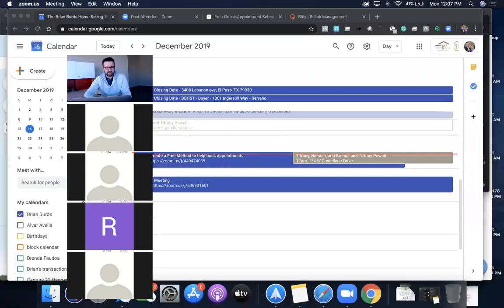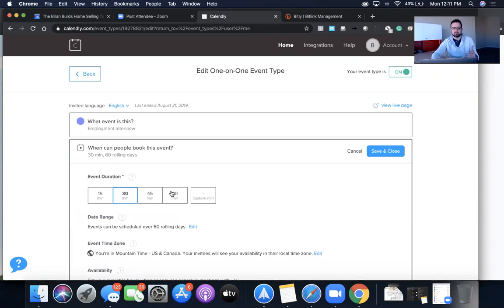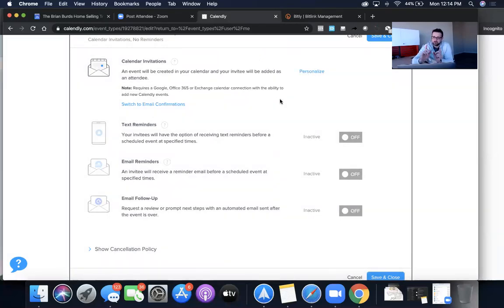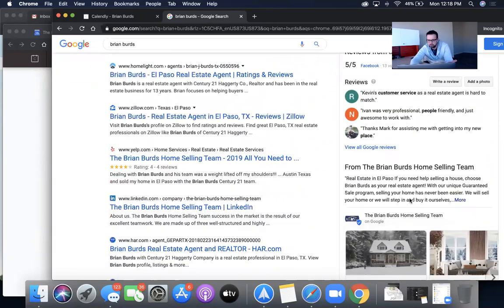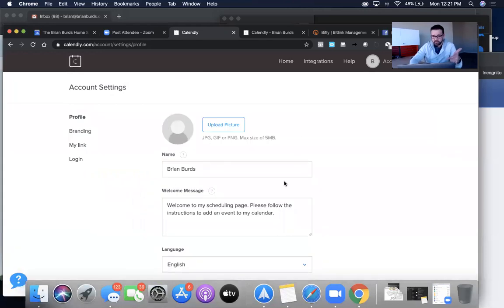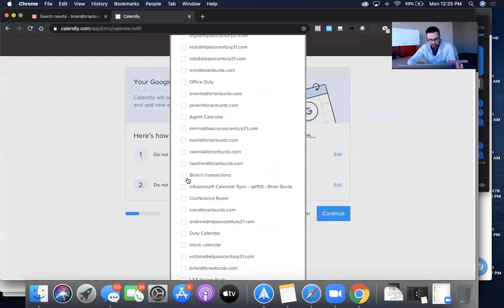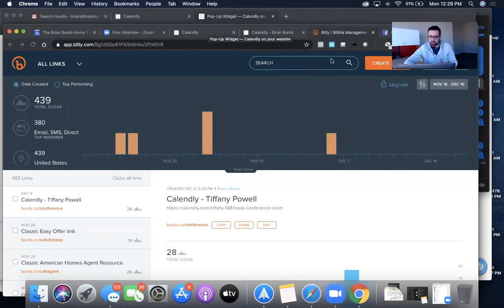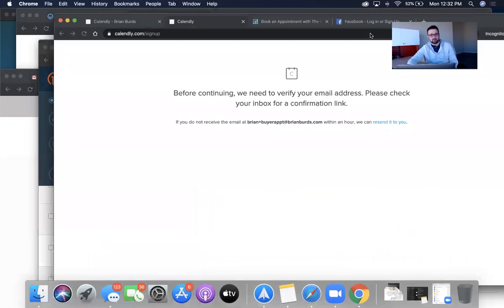How to Create a Calendly to book appts for Real Estate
a quick demo on how to create a Calendly.com acct to be able to book a appt on the go or to add a book appt to facebook and google business page. I also discuss how to use bit.ly